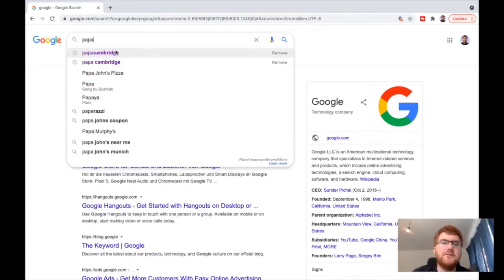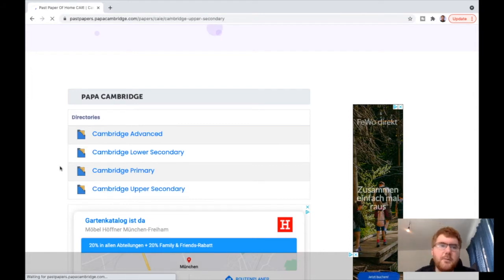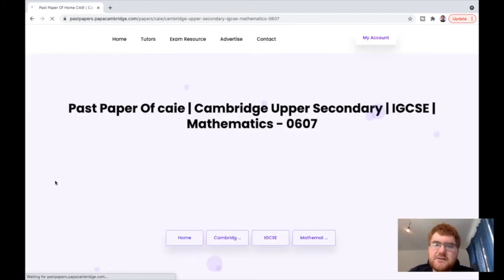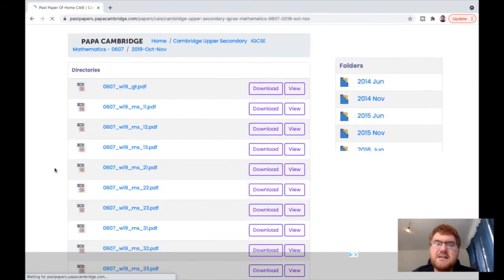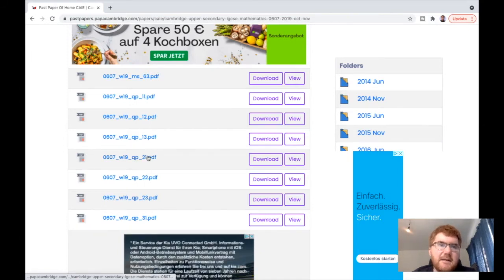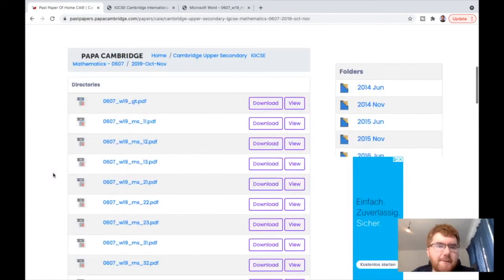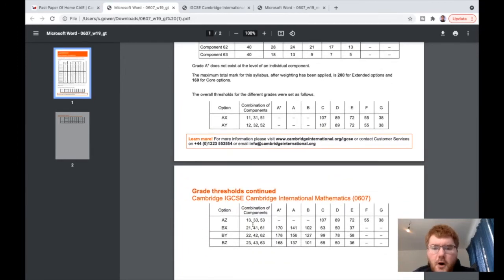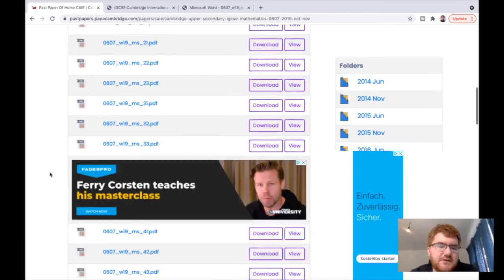iGCSE Maths Past Papers: Free Download with Mark Schemes